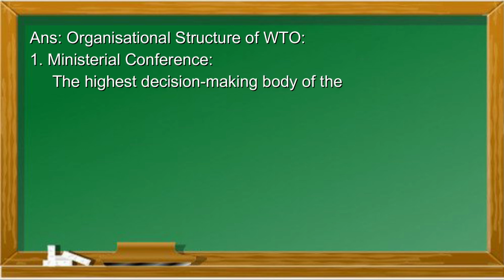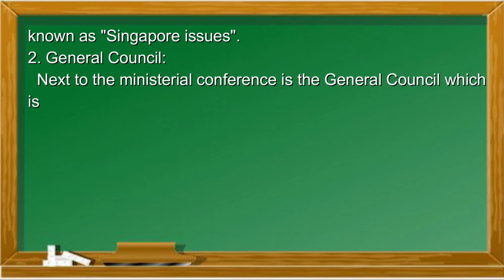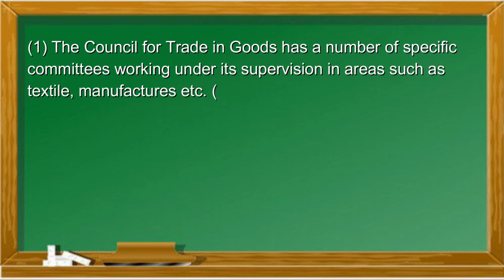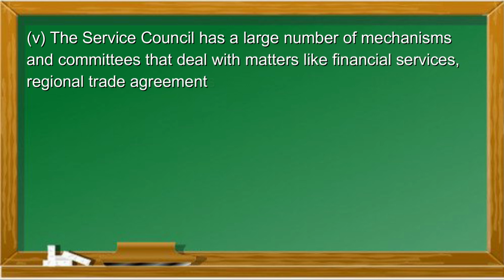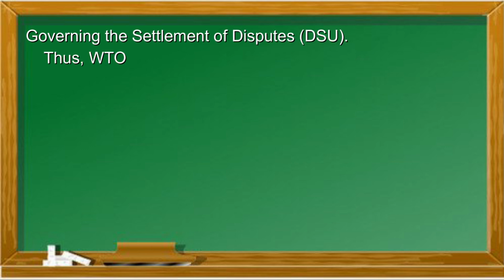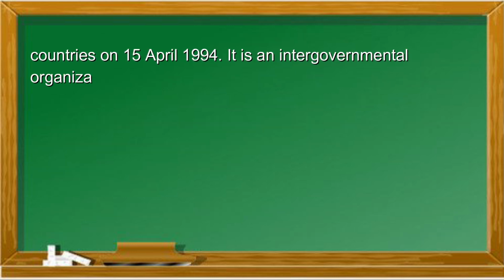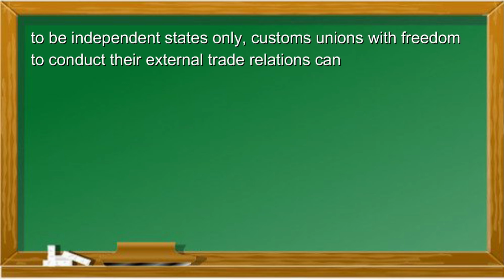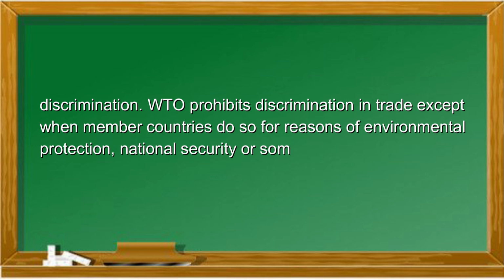Explain the Organisational structure and working of WTO#ignou BPSC110 Political Science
Hello Everyone,
        Here we provide answers of different types of questions which are related to the syllabus of 10th,12th and upto graduation levels of ignou,CBSC,SSC. we will provide answers in simple language and to the point which will help you to improve your knowledge.

"The CONVENIENT Solution "
Impact of Non-traditional security on Globalisation.
important Question.
B.A,2nd year
ignou assignment solution
ignou exam solution
the Convensolution
important question
THE CONVENIENT SOLUTIONortant Question.
B.A,2nd year
ignou assignment solution
ignou exam solution
the Convensolution
important question
THE CONVENIENT SOLUTION